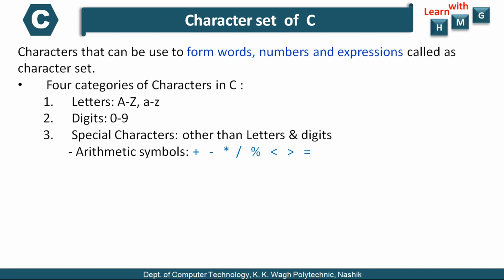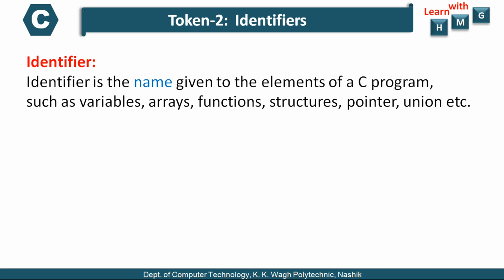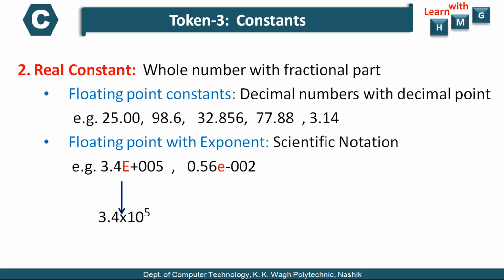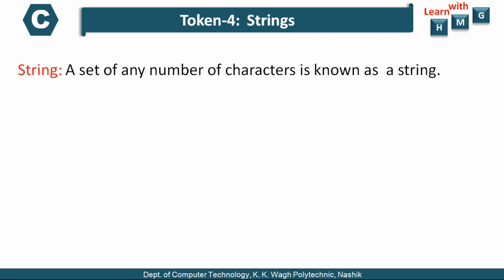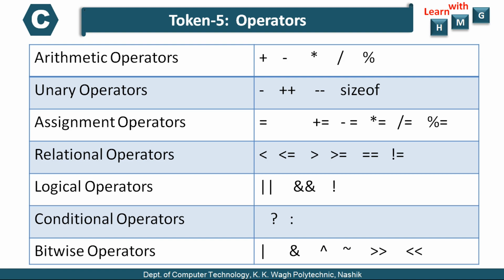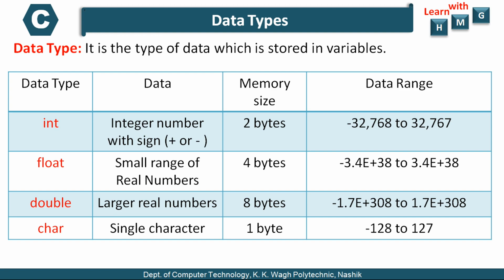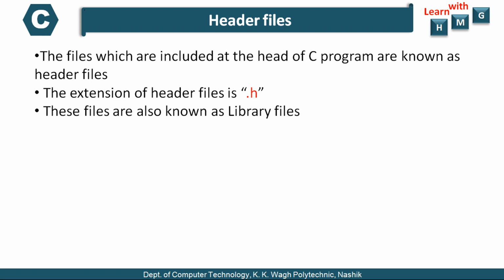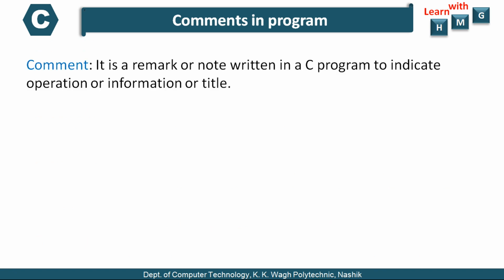Basics of C Programming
In this video, you will learn, Basic terms/elements required to write a C program. It includes following:
-Character set of C language
-Tokens of C : Keywords, Identifiers, Constants, Strings, Operators, and Special symbols.